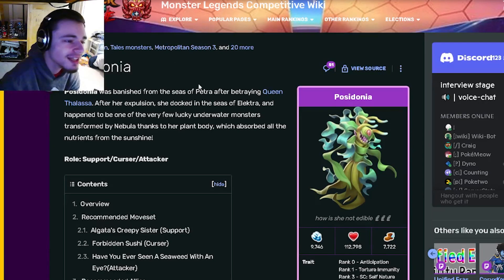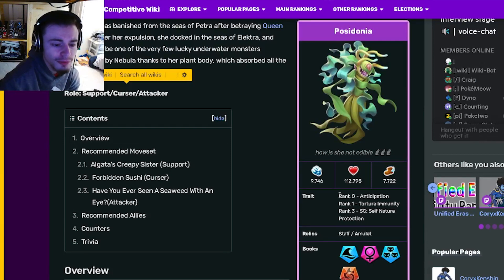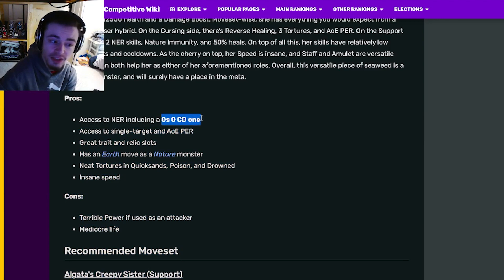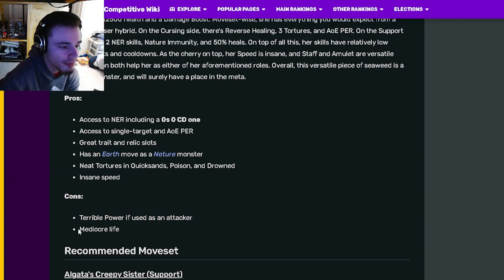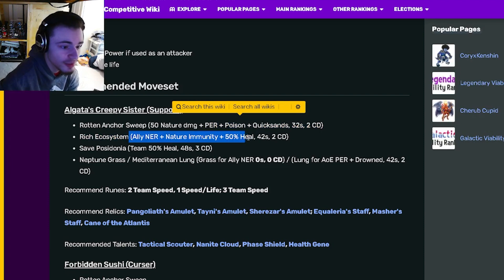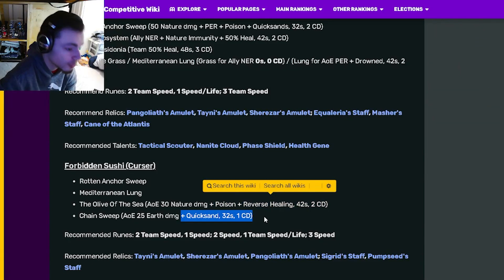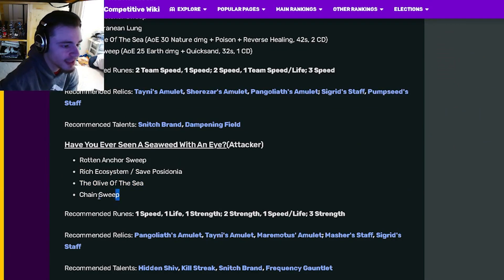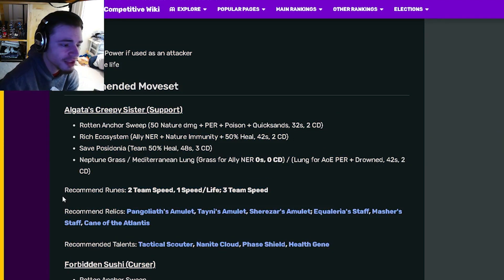Monster Legends This FREE OP Monster is a MUST HAVE! | Posidonia Analysis